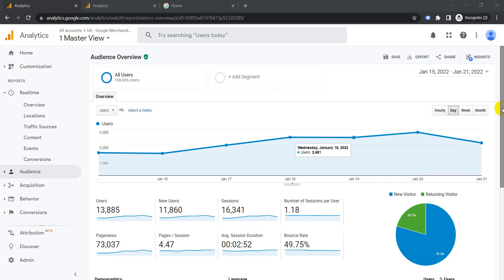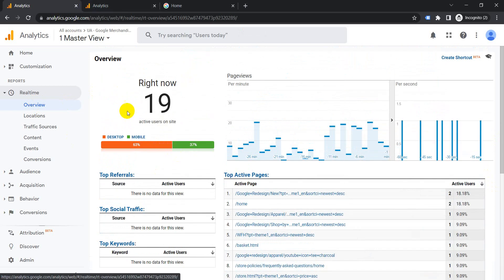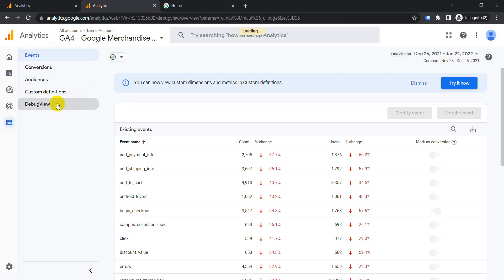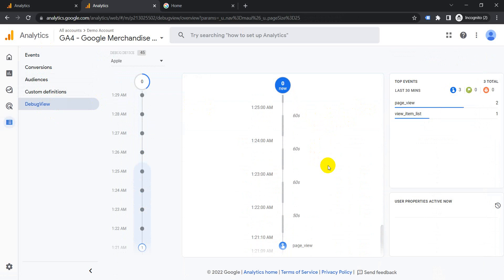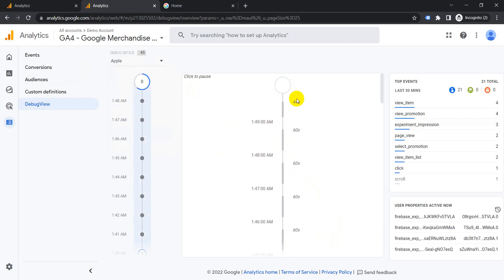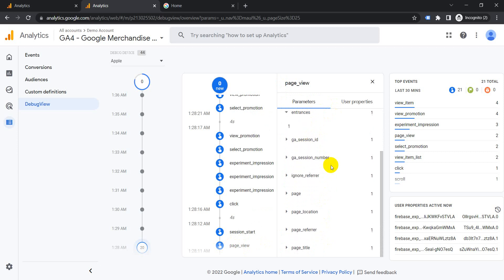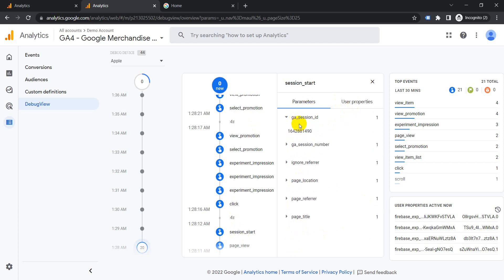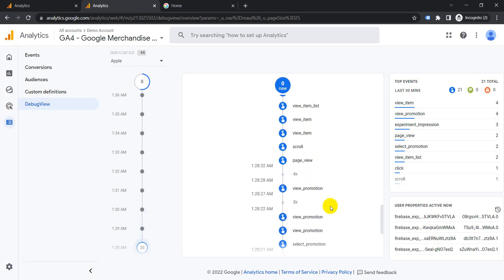How to view realtime users in GA4 ?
Is it possible to view realtime users in Universal Analytics and GA4 ?